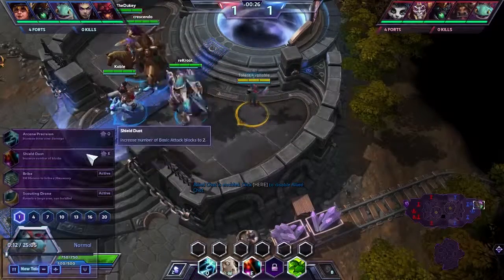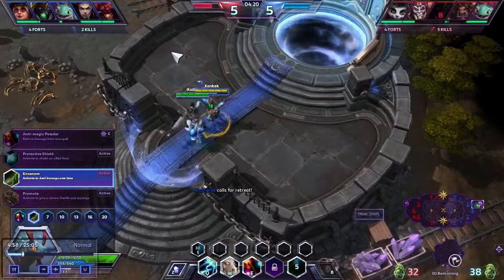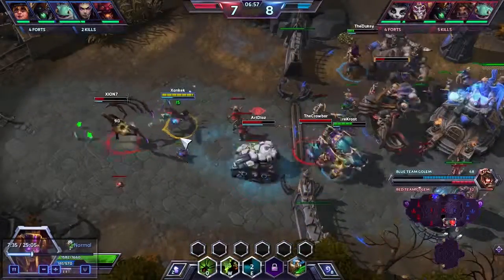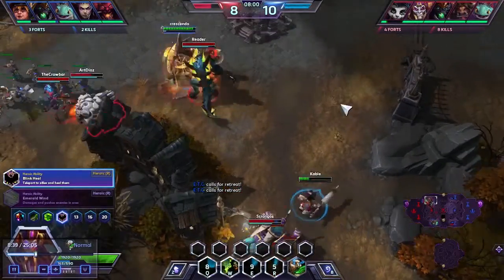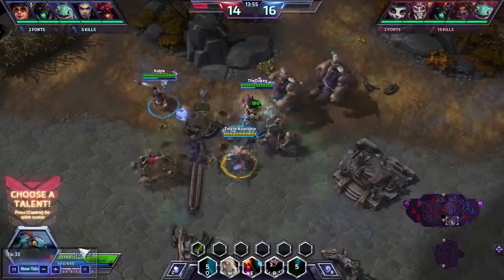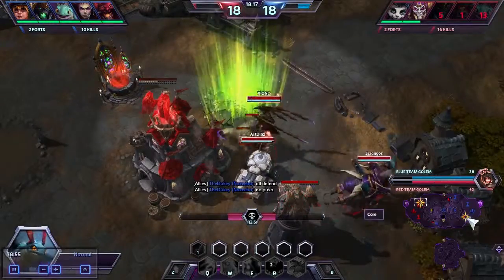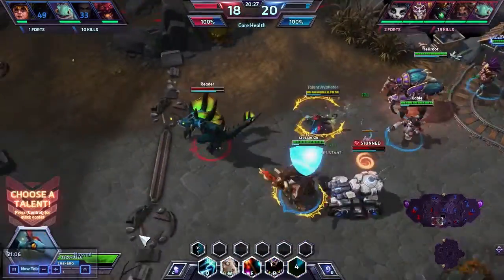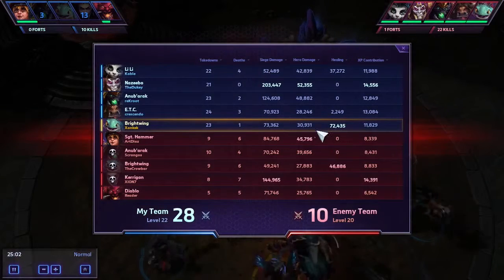Hard to Catch! - Brightwing Replay- Heroes of the Storm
Fun Brightwing game I recently played, first one too. This champion is very control focused, with an automatic AOE heal, which can really extend fights and play heavy support.

Thanks to everyone who watched my last video, If you have any ideas for these videos let me know please, I would love feedback.